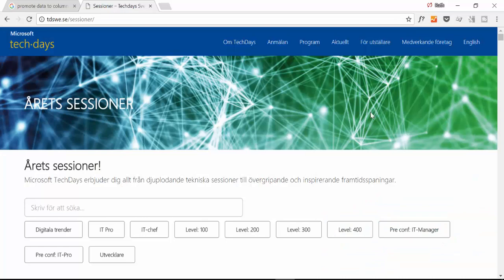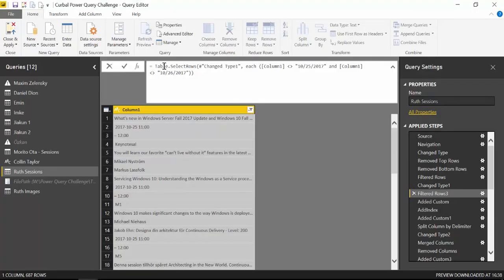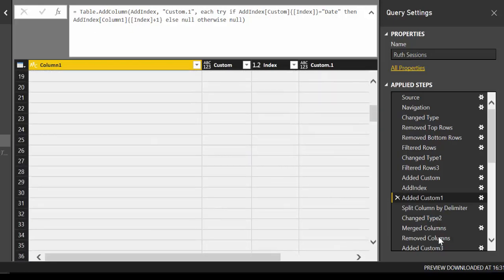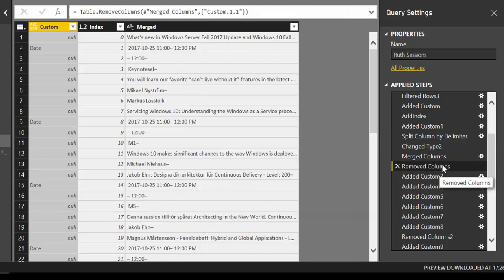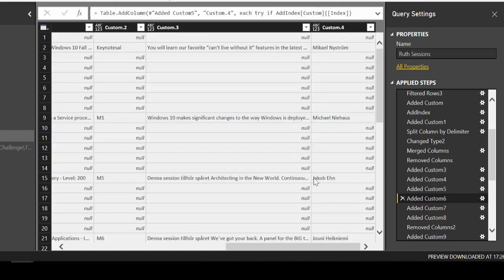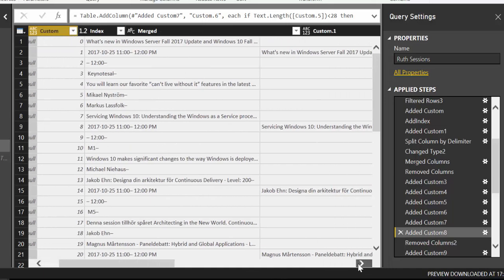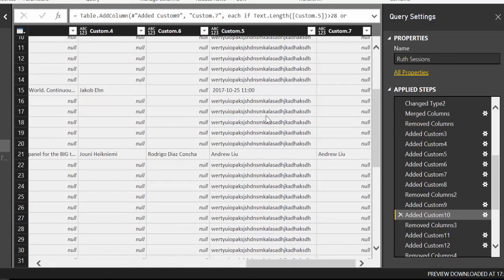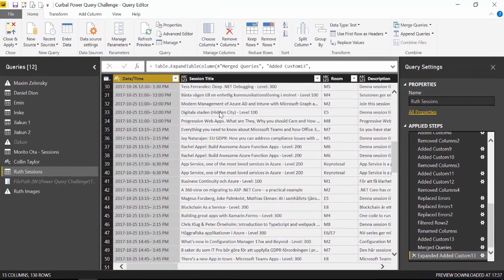Promote a row to a column - Part 2: Power Query Challenge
Today is part 2 of the challenge. I will show you how I clean the website code to get the session information.
The trick I used was to promote the rows to columns.